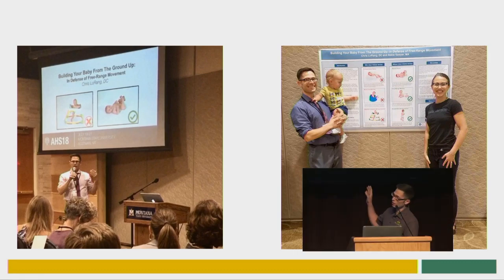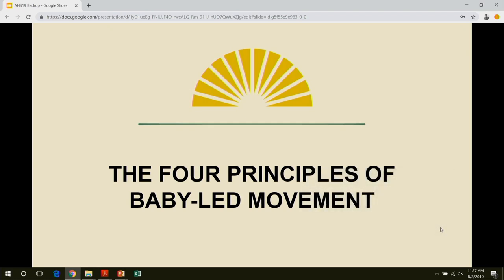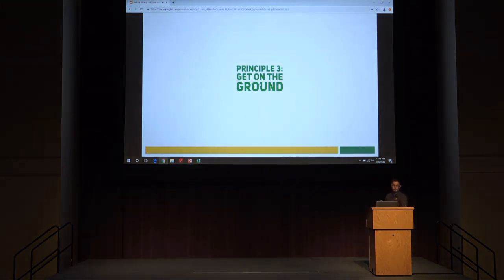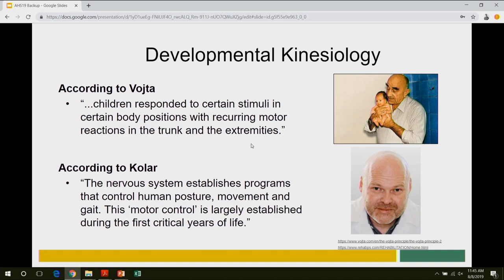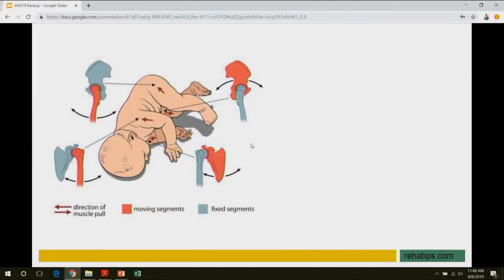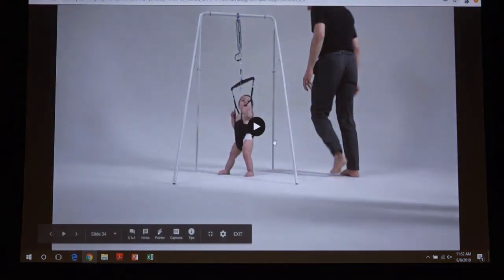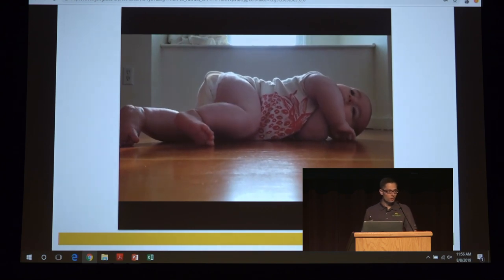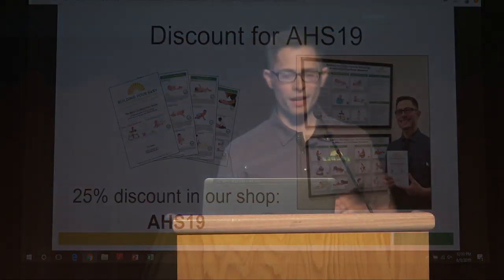Christopher LoRang - Building Your Baby From the Ground Up - In Defense of Baby-Led Movement - AHS19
Building Your Baby From the Ground Up (Part 2) - In Defense of Baby-Led Movements

After our poster presentation at the 2018 Ancestral Health Symposium, our poster and images went viral on social media, being shared 10,000 times by users all over the world within just a few days of the conference. Since then, we have created a new brand in order to sell posters and educational materials throughout the world.

Part One (AHS ‘18) was to discourage the use of Infant Orthotic Devices.

Part Two is to educate clinicians, caretakers, and parents on the importance of baby-led movements and to discourage them from “helping” children in many of the ways that I see in clinical practice and in cultural norms.